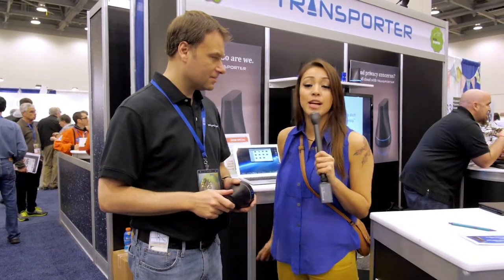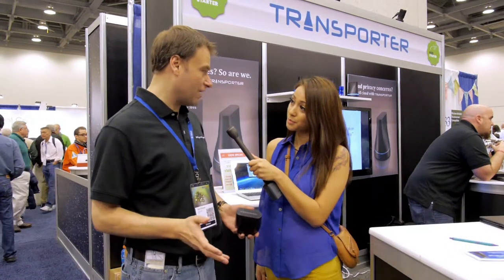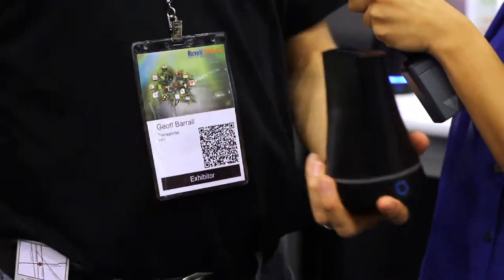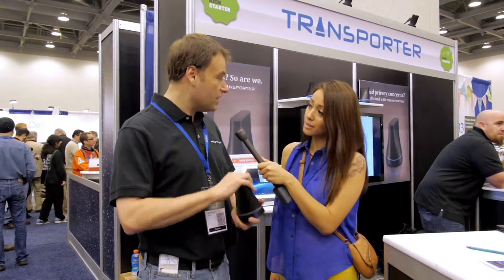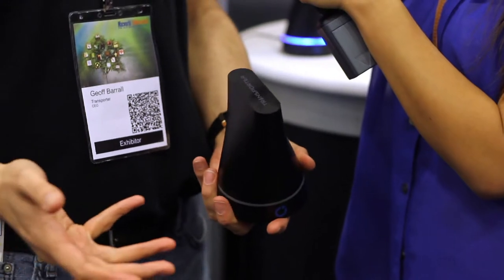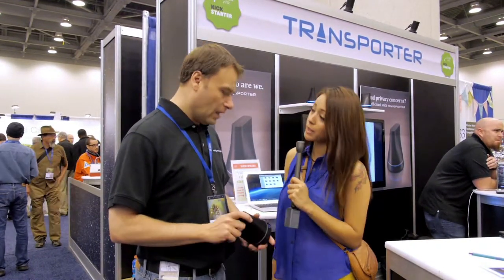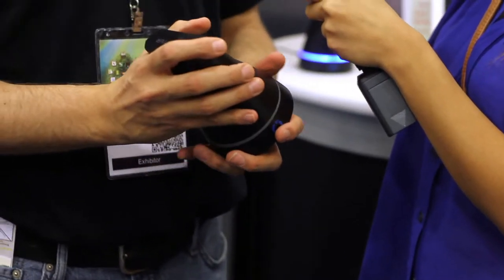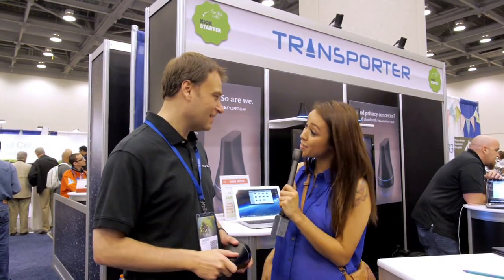Connected Data Transporter Social Storage Drive